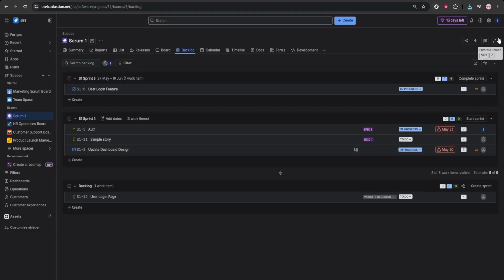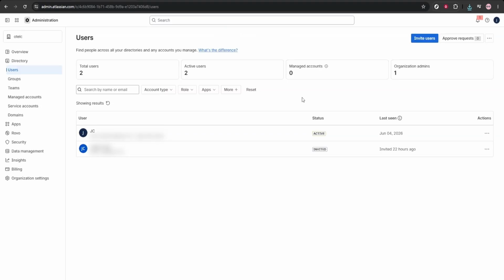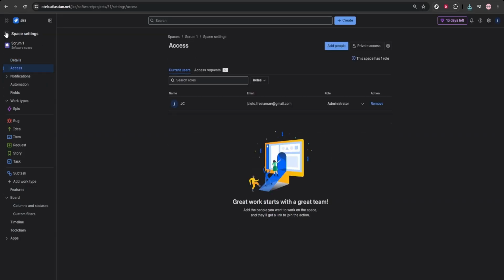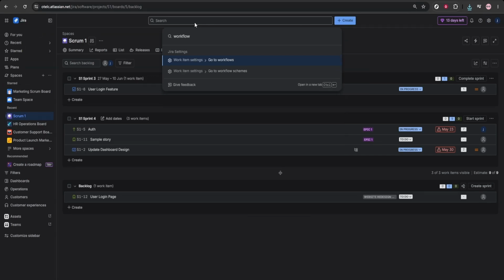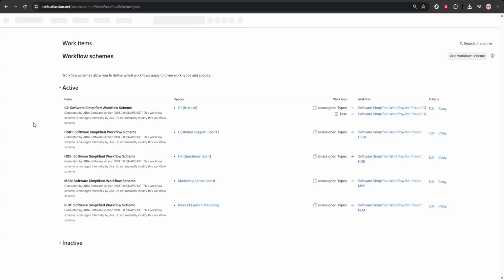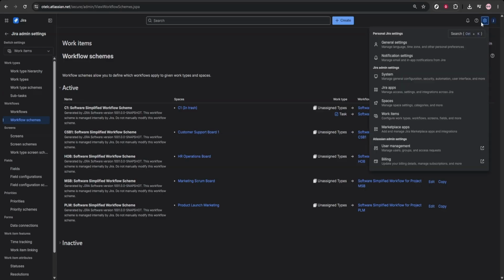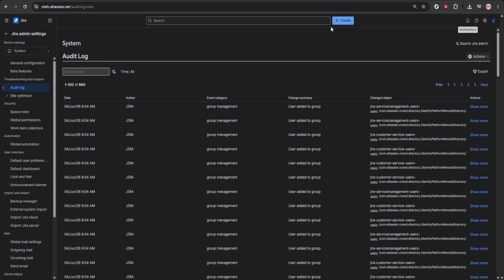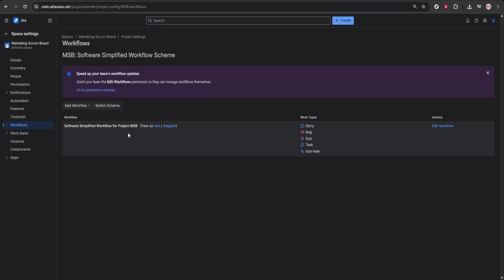How to Use Jira Admin Features Without Being Overwhelmed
In this video We will show you How to Use Jira Admin Features Without Being Overwhelmed